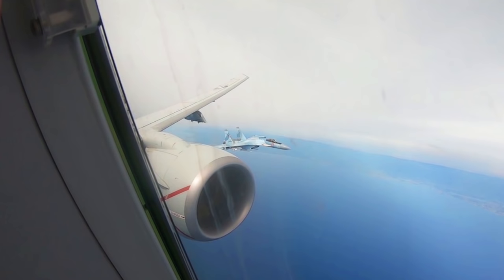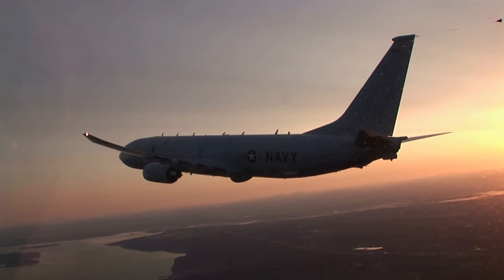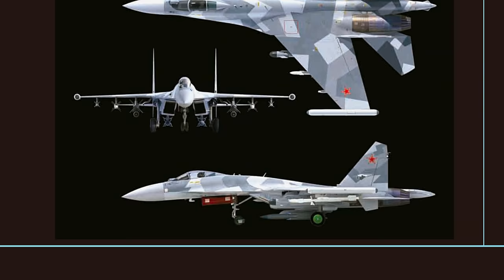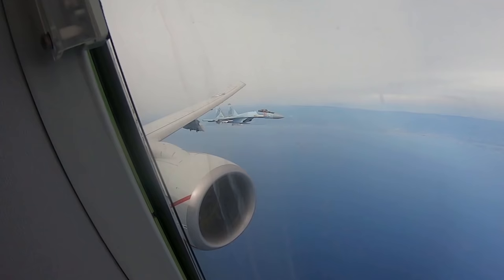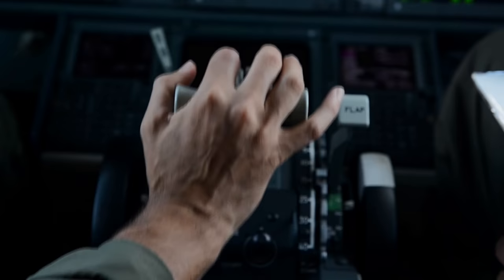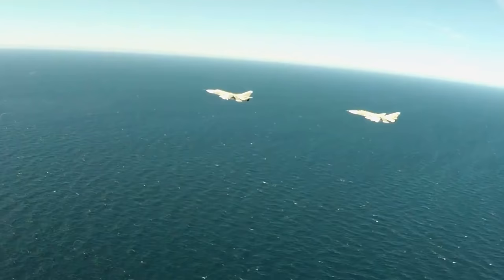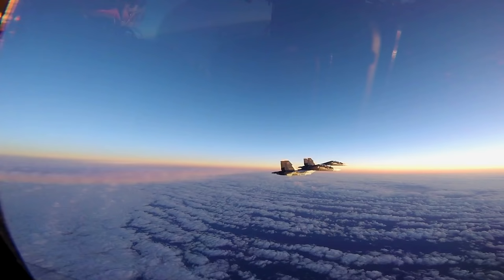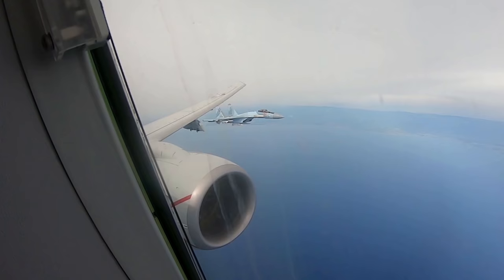Navy P-8A vs. Russian Su-35 Close Call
On Sunday, April 19, 2020, the U.S. Navy's 6th Fleet Public Affairs office released this video showing a Russian Federation Air Force Su-35 Flanker approaching a Navy P-8A plane.

The footage, taken from within the navy aircraft, follows the Russian fighter jet's trajectory as it intercepted the American plane as it flew over the Mediterranean Sea.

While the two countries disagree over the legality and danger of the intercept, both agreed that the incident was firmly in international airspace where both countries often push aviation safety to its limits…